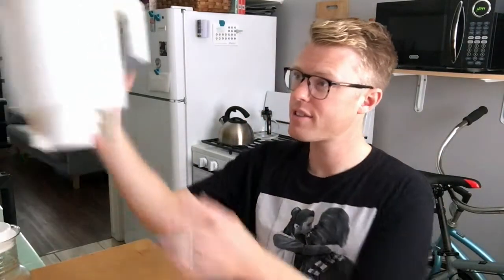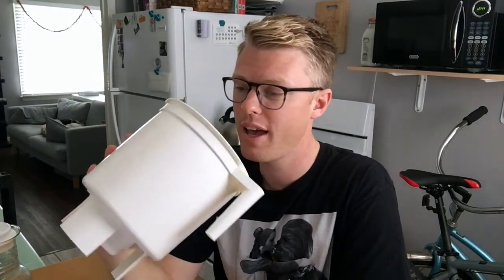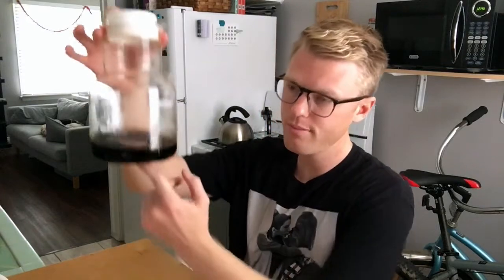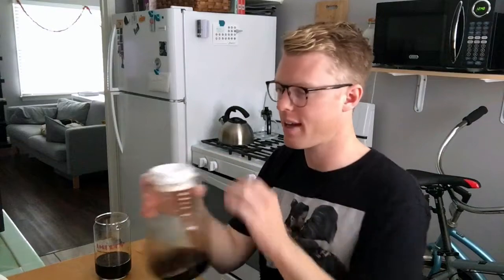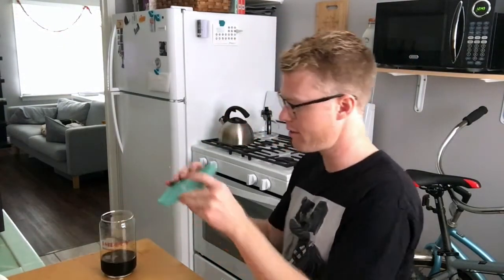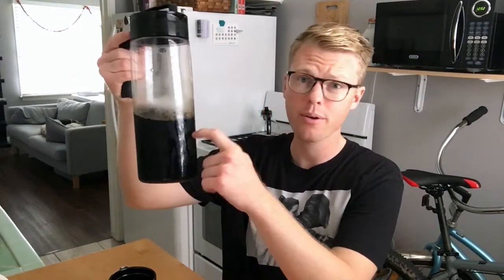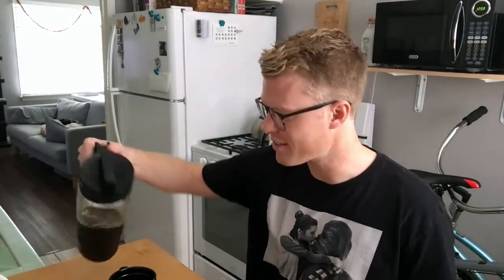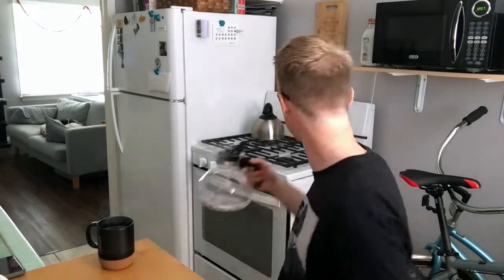Coffee Prep for Hot, Iced, Regular, & Decaf Coffee Always Available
This is a system I've worked out over the years to prep my coffee so that I always have hot, iced, regular, or decaf coffee on hand. This process is inexpensive and simple plus it doesn't take up any extra counter space!

Here's how this coffee prep works:

I cold brew 14 oz of regular and decaf coffee. Many people confuse cold brew for iced coffee. Cold brew is actually a brewing method, whereas iced coffee is a beverage. Cold Brew is brewed using cold or room temperature water over coarse ground coffee and left to brew for 12-24 hours.

With cold brewing you generally get a more balanced, smoother, and less acidic coffee that isn't bitter. Plus, cold brewing tends to extract more caffeine 👍🏻

The reason cold brewing works for both iced and hot coffee is that it makes a coffee concentrate. To make iced coffee, you simply add ice and cold water. To make hot coffee, you simple add hot water. That's all there is to it!

Supplies:
- 14 - 16 oz of Regular Coffee
- 14 - 16 oz of Decaf Coffee
- Toddy Cold Brew System (or a similar cold brew system)
- An extra pitcher (I recommend the Takeya pitcher because the Toddy system fits on top)

You've stumbled upon Curiosityness! Every week I interview an expert about some of the most fascinating things, history, & people of our world. Plus videos on cooking, building cool stuff, cars, and cool sh!t you should get.

Check out the Curiosityness podcast! Available on Apple Podcasts, Spotify, Google Podcasts, or wherever you listen to your podcasts

Connect with Curiosityness...